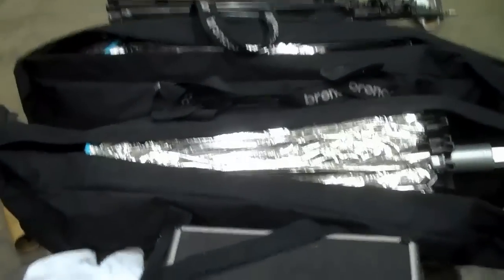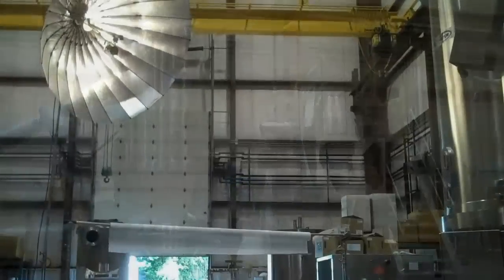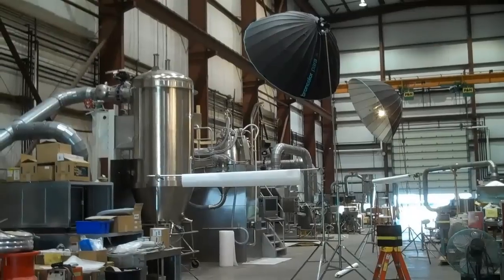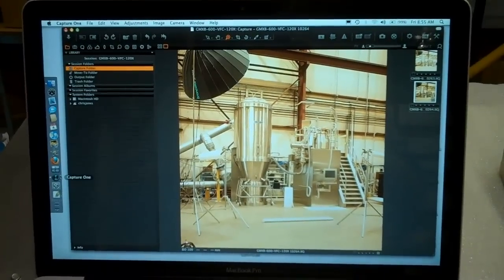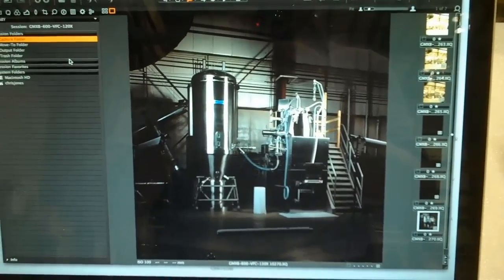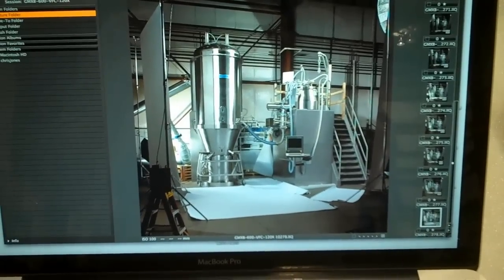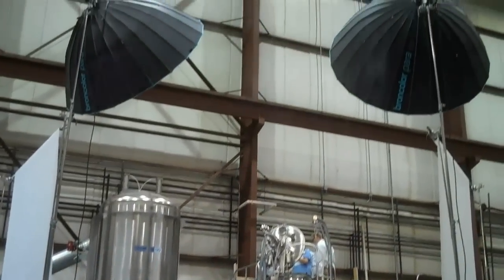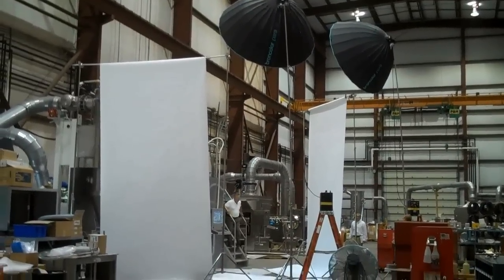Broncolor Para 220 on Industrial Photo Shoot-4